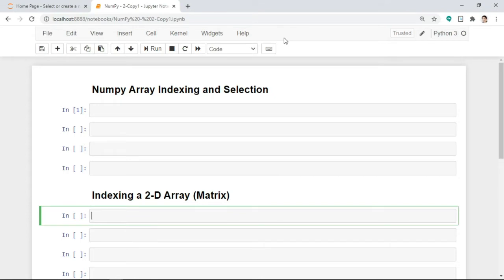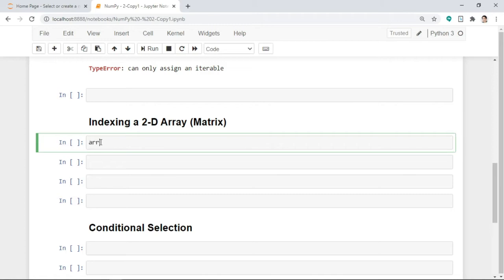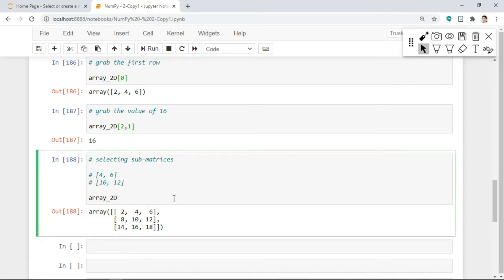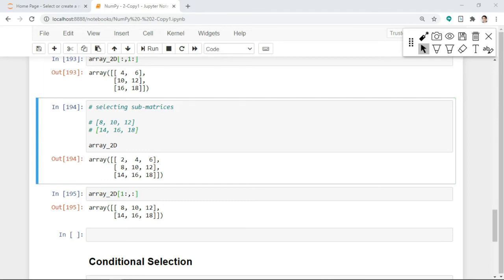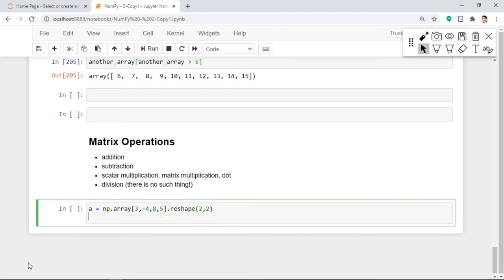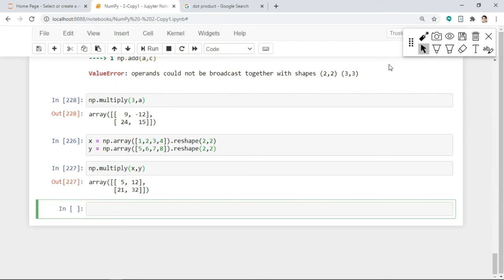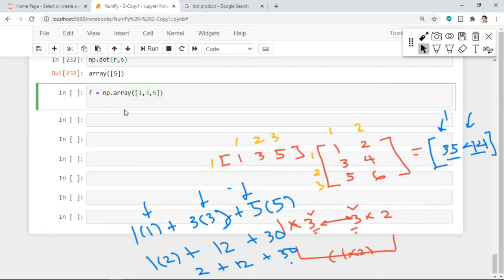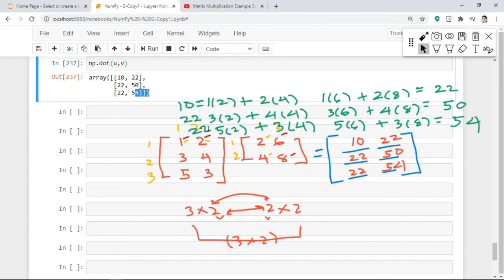09. NumPy - Part 2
NumPy array indexing and selection, conditional selection, matrix operations